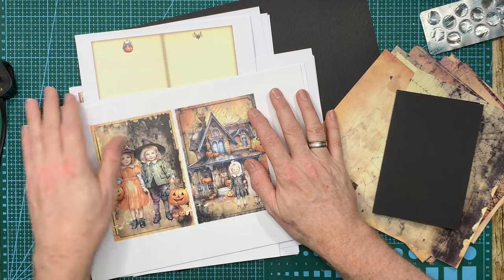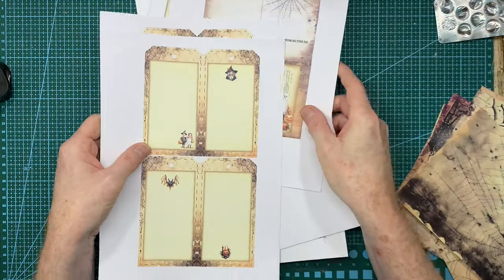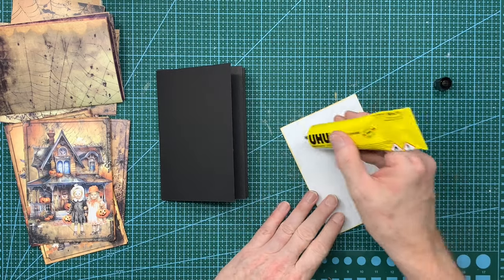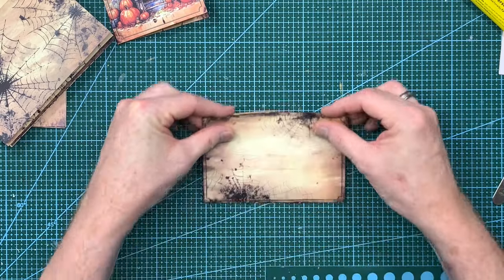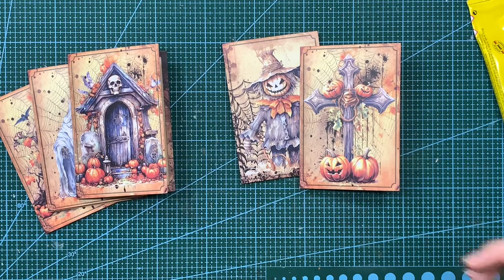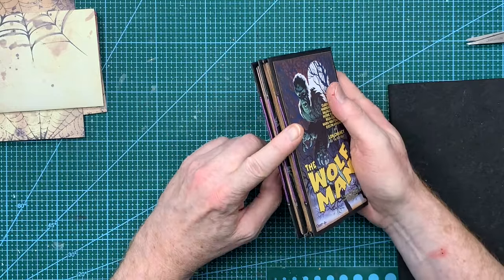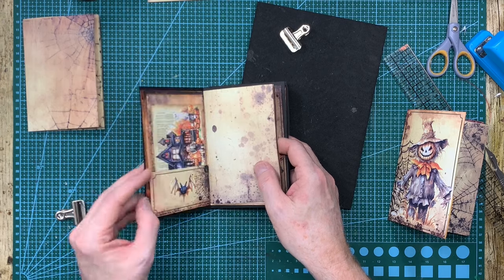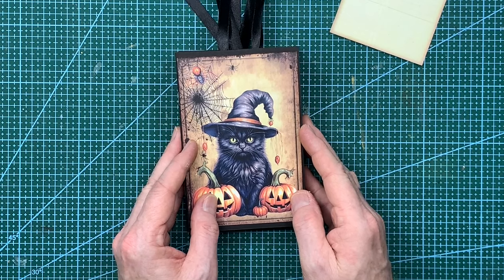Harvest Halloween Mini Flip Flop Journal Build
Join me as I create a mini flip flop journal using my new Harvest Halloween digi download set designed specifically for this type of neverending journal!